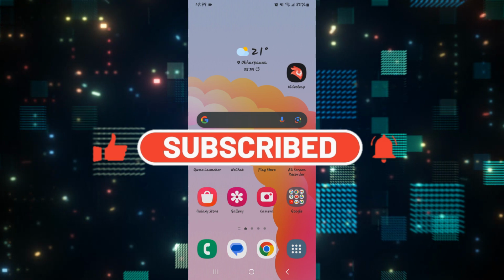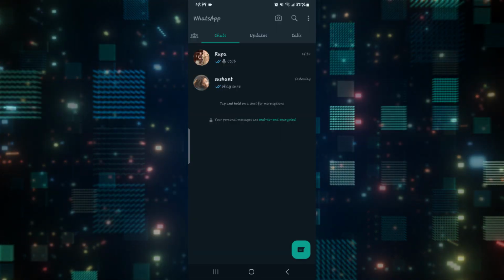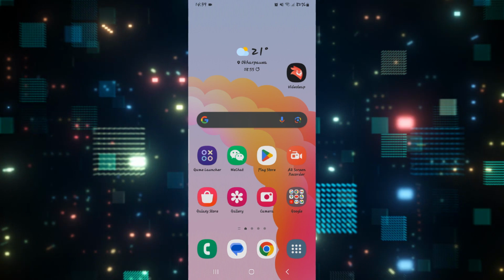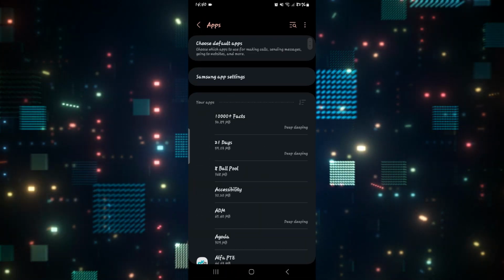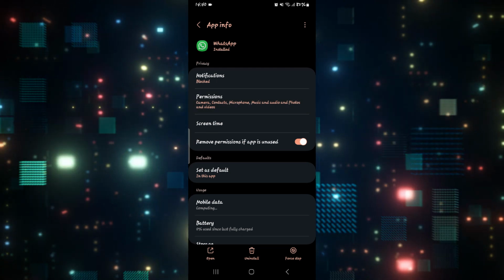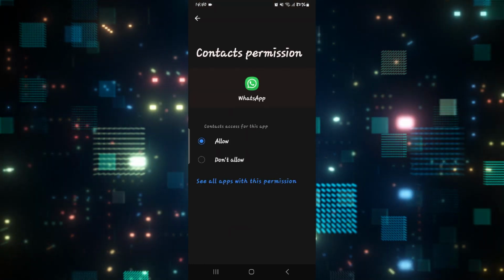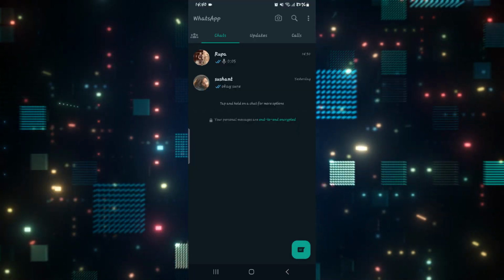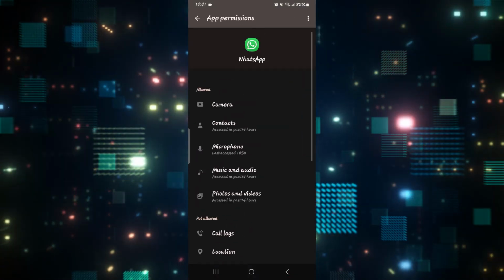How to Fix WhatsApp Contact Not Showing Issue 2023?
If you're having trouble with your WhatsApp contacts not showing up, there are a few things you can try to fix the issue. In this video, we'll show you some of the most common solutions, including how to check your permissions, refresh your contacts, and reinstall WhatsApp. We'll also cover some other troubleshooting tips that may help.